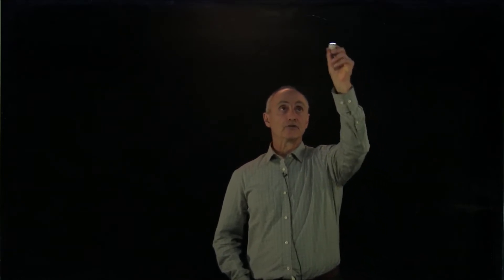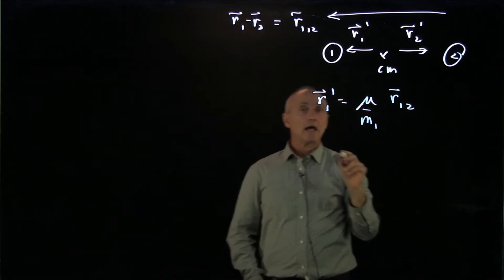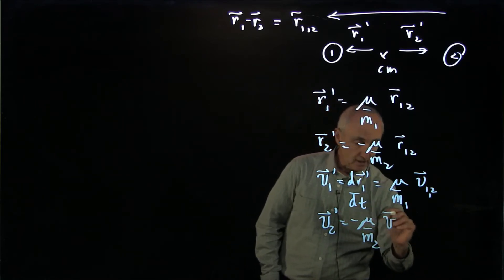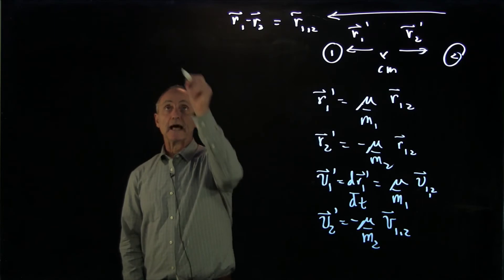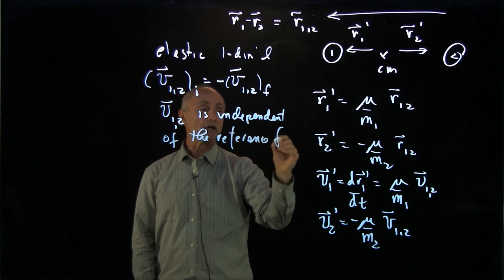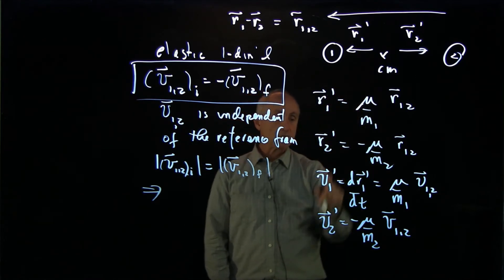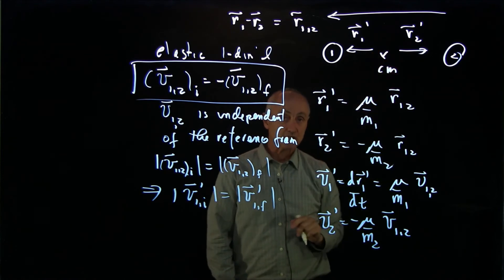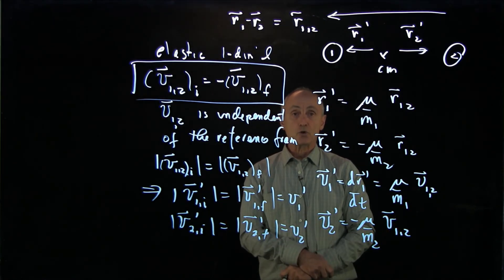DD.2.3 1D Elastic Collision Velocities in CM Frame